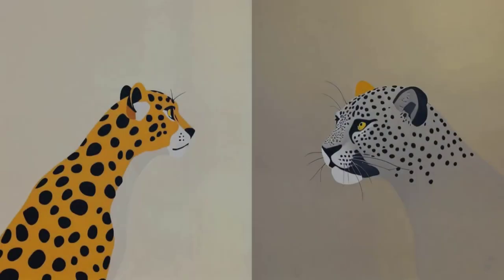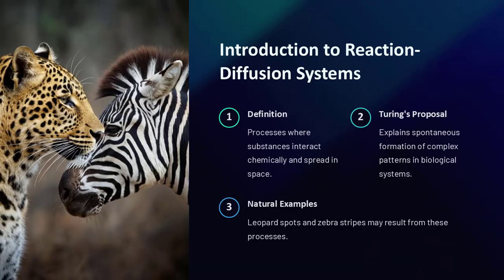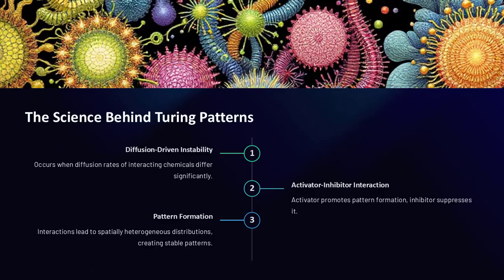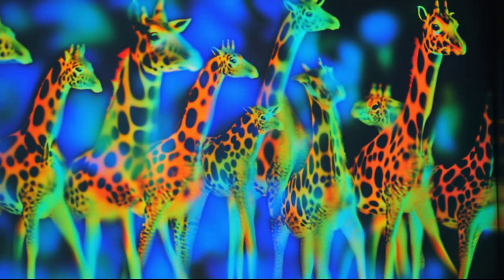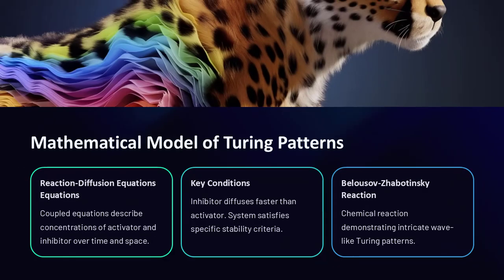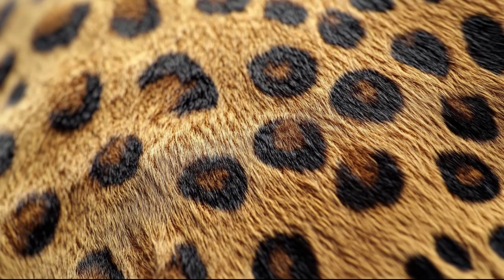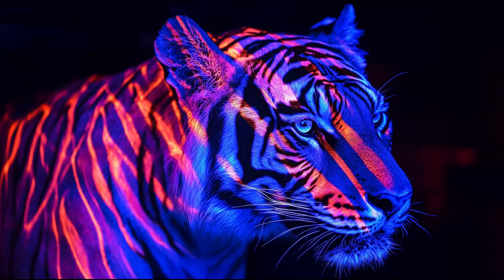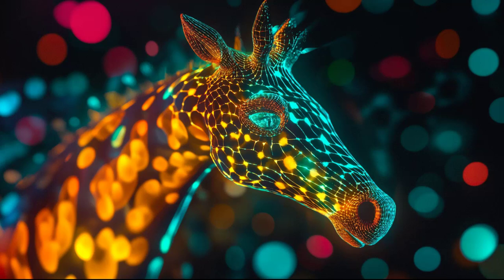5 Mind-Blowing Turing Patterns Secrets Revealed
Explore the captivating science behind the mesmerizing patterns in nature, from a leopard's spots to a zebra's stripes. This video delves into Alan Turing's revolutionary reaction-diffusion theory, which explains how chemical interactions at the molecular level create stunning biological designs. By unraveling the roles of activators and inhibitors, we discover how the fusion of mathematics and biology shapes the natural world. Dive into the intricate dynamics of Turing patterns and their applications, spanning from biological morphogenesis to advanced material science and ecological systems.

Key Points:
🔍 Turing Patterns in Nature: Explores how reaction-diffusion systems explain natural patterns like spots and stripes in animals.

🧪 Morphogens and Chemical Interactions: Understanding the activator-inhibitor dynamics that form stable, self-organizing patterns.

📊 Mathematical Precision and Pattern Formation: Insights into the equations predicting spatial structures in nature, showing the beauty of mathematical biology.

🌱 Applications in Morphogenesis and Beyond: Demonstrates how Turing’s theory extends to material design and ecological modeling.

💡 From Biology to Technology: Showcases innovations using Turing patterns in synthetic biology and regenerative medicine.

Advanced Concepts:
📜 Diffusion Dynamics and Instability: How differential diffusion rates lead to complex, repeating structures.

🔍 Scaling Turing Systems: Challenges in applying theoretical models to real-world scenarios, from engineering to ecosystem analysis.

🌐 Patterns Across Scales: Draws parallels between microscopic chemical processes and large-scale ecological distributions.

Context Timestamps:
00:00 - Introduction to Turing Patterns and Reaction-Diffusion Systems
02:15 - Role of Morphogens in Biological Patterns
04:30 - Mathematical Models of Pattern Formation
06:00 - Applications in Morphogenesis and Material Science
08:20 - Challenges in Real-World Implementation
10:05 - Advanced Uses in Synthetic Biology and Ecology

This video unveils the profound beauty of self-organizing patterns in nature, providing a fresh perspective on how mathematics and chemistry converge to craft the designs of life and beyond.